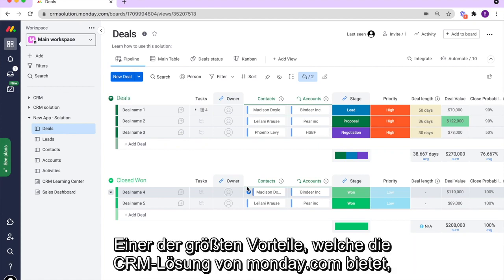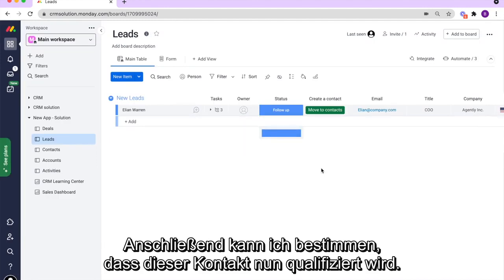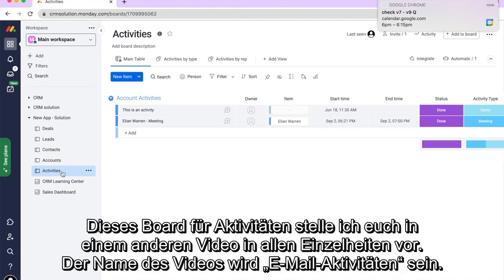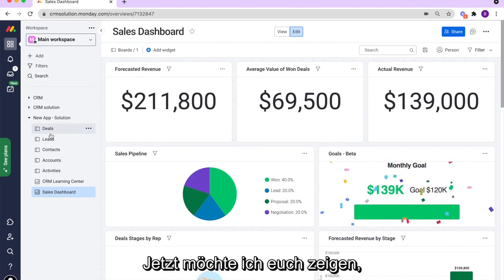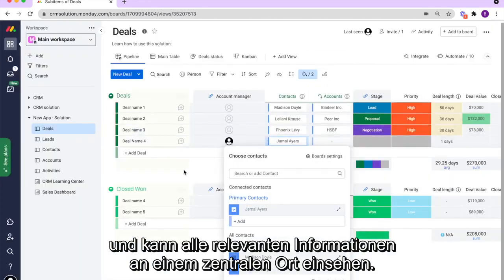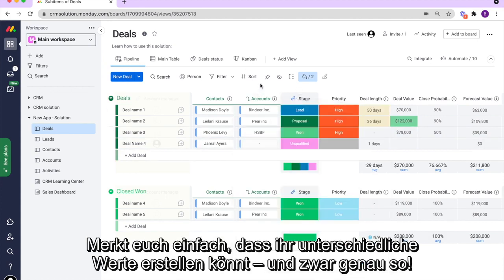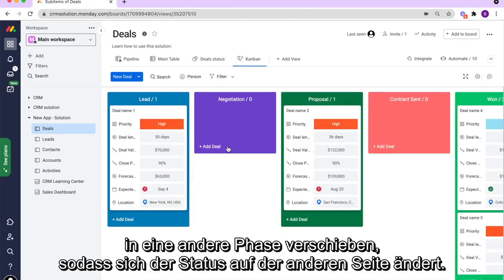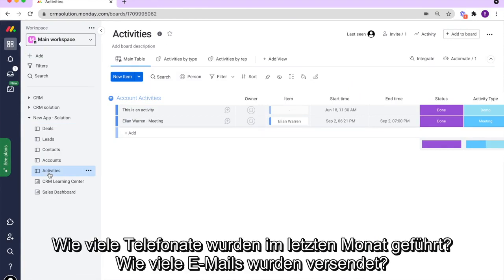Wie monday.com für CRM eingesetzt wird | Deutsch CC